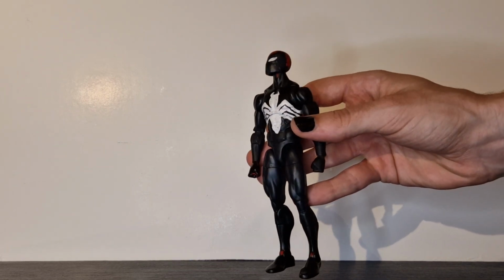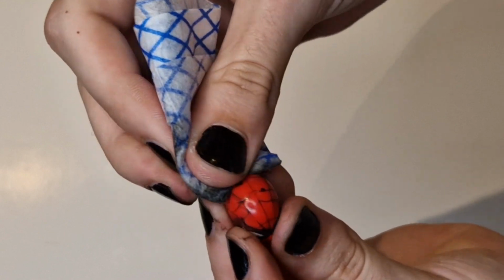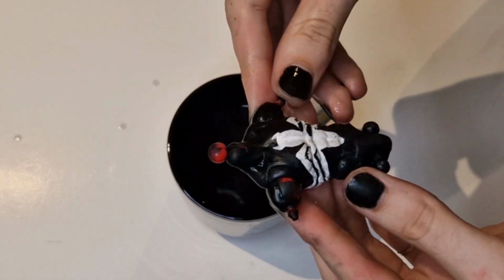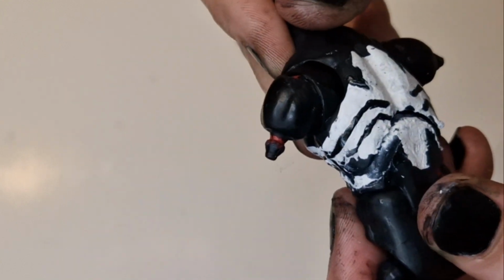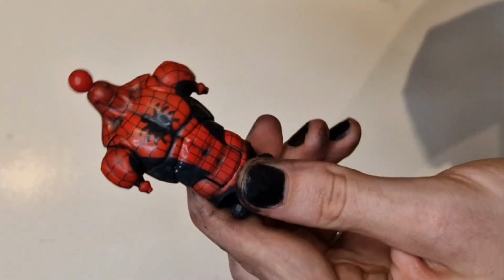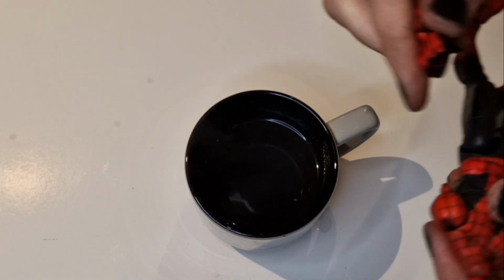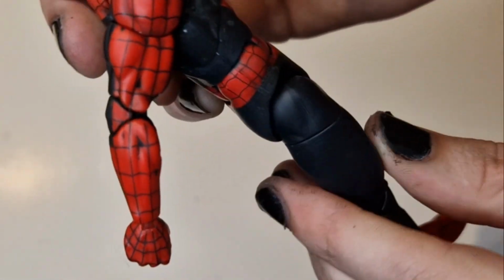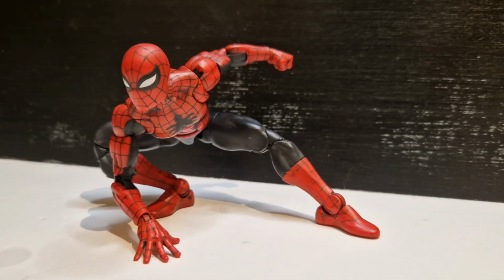Restoring a Marvel Legends Amazing Fantasy Spider-Man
I'll be using some of the techniques in this video for the upcoming scarlet spider